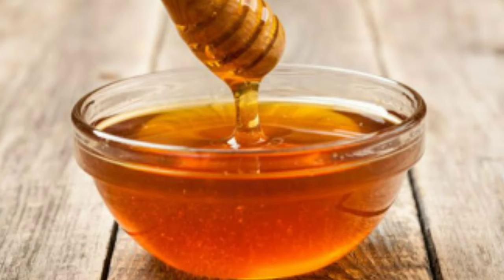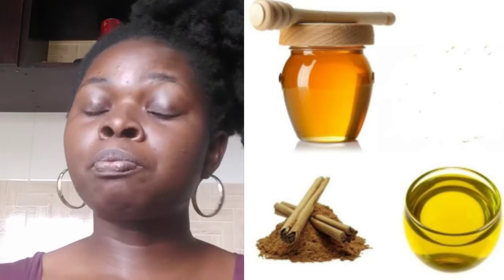How to grow your hair back from a bald spot.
hey friends!!

how are you all doing? its been a while. I am back with another video and its all about home remedies for growing back bald spot, thinning edges, hair loss and hair fall.